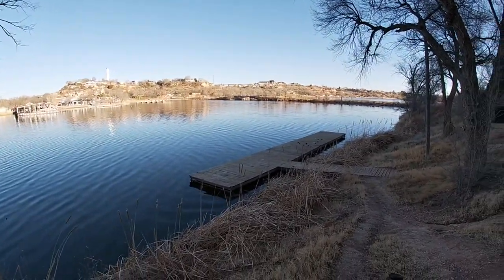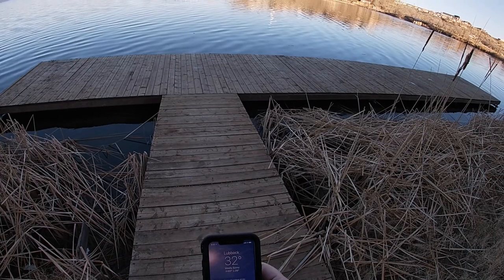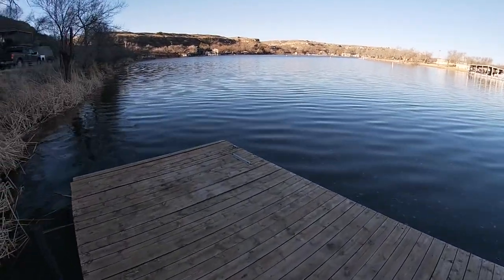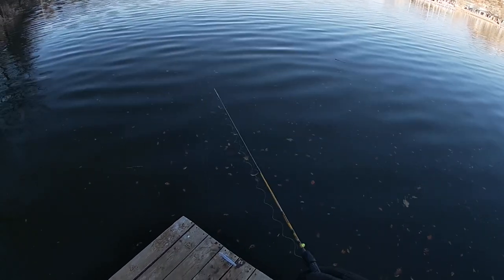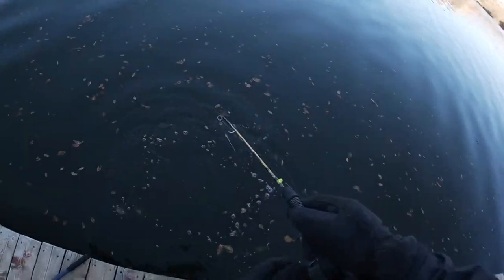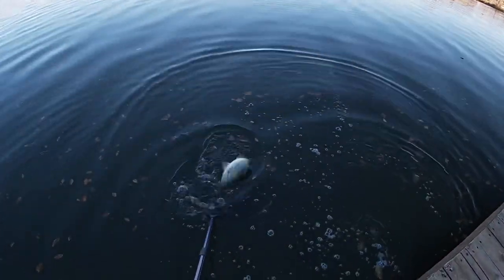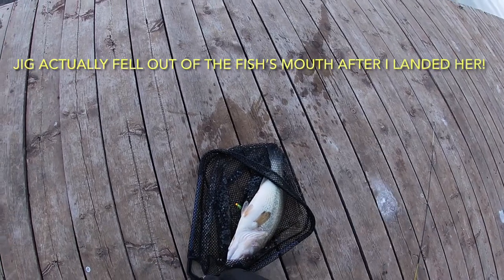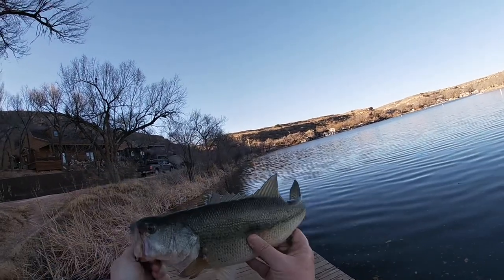First Big Bass of 2022: Holy Guacamole 🥑!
4lbs Mr. Crappie hi-vis line
Crappie Maxx 4’6” ultralight rod
Bobby Garland baby shad in chartreuse
1/16 oz painted jig